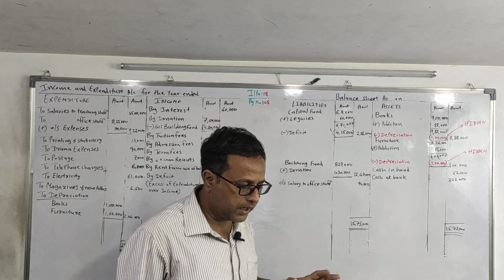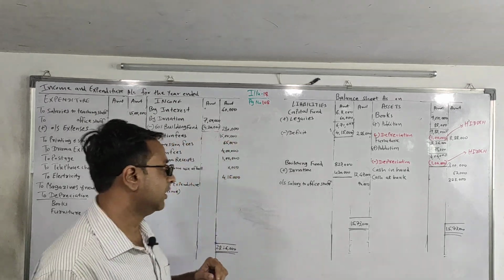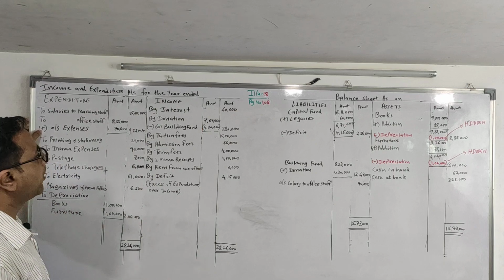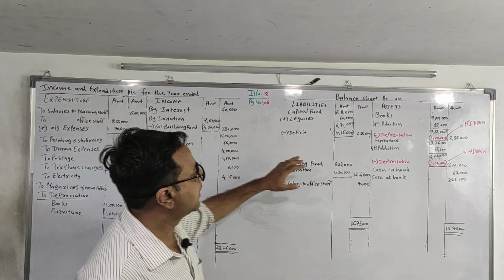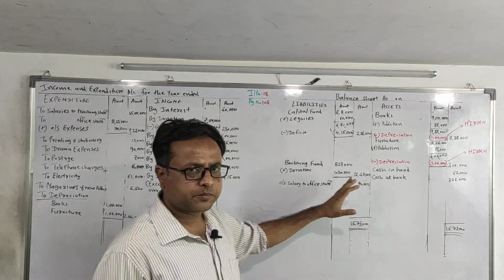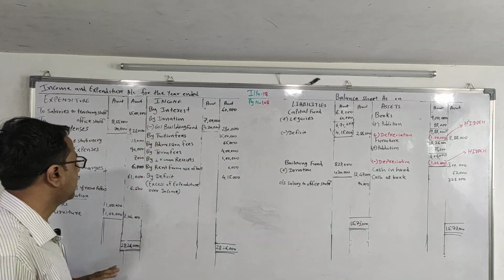12th Accounts Lecture - NPO Illustration 18 | HSC Board Exams 2023 | Kashyap Tutorials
Hello Students,
Myself Kashyap Desai from Kashyap Tutorials.
I have been teaching Book Keeping and Accountancy for the last 8 years.
In this series of lectures, I am going to cover all the concepts of Book Keeping and Accountancy of your 12th standard.
These lectures will definitely help you to learn the best way of solving problems in a stepwise manner and score the maximum possible marks in your board exams.